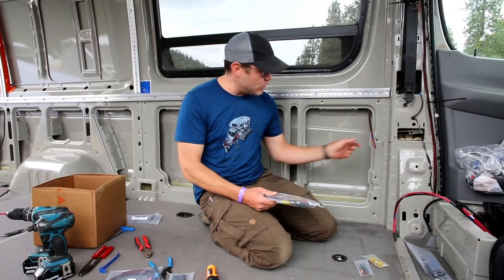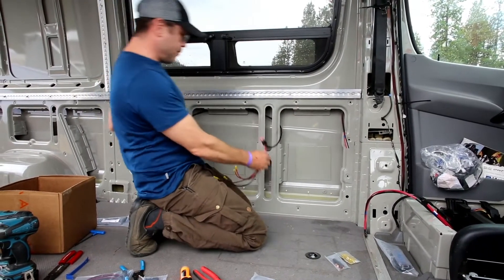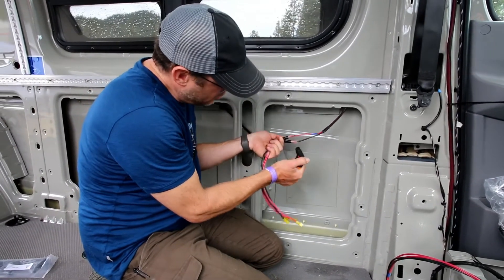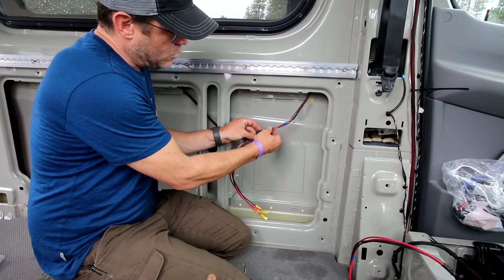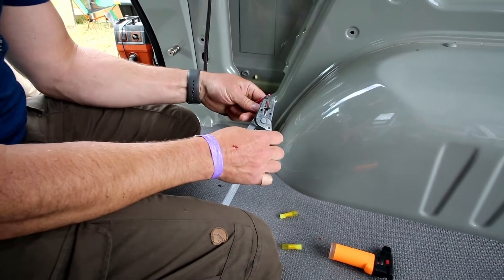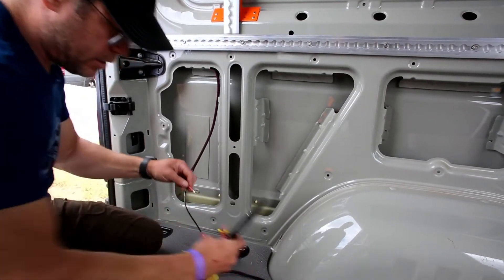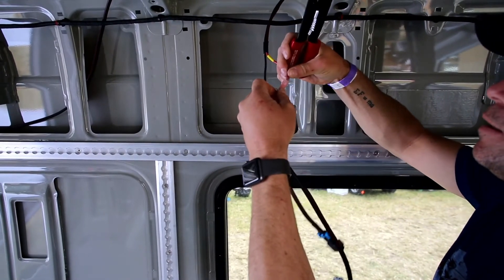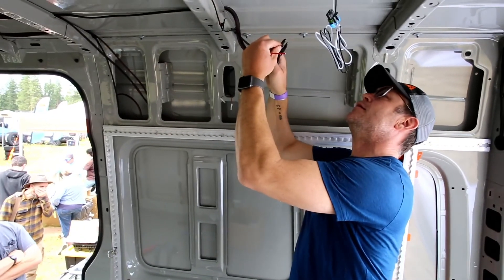Adventure Wagon Electrical Terminal Connection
The Adventure Wagon Wiring Harness Kit is a complete electrical solution for your Mercedes-Benz Sprinter van conversion.  This video explains how to connect the electrical terminals on your wiring harness after you have run the two lines from the front to the back of your Sprinter van.